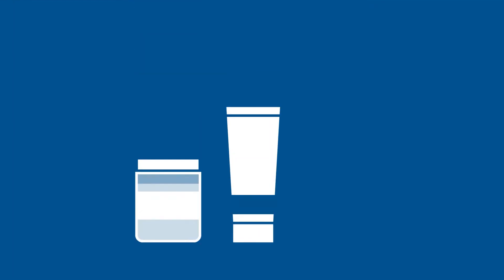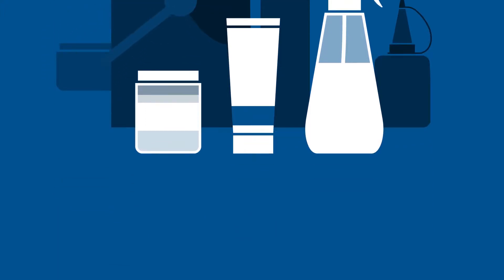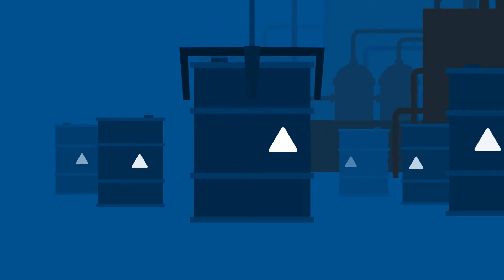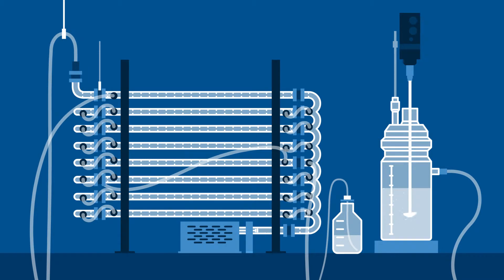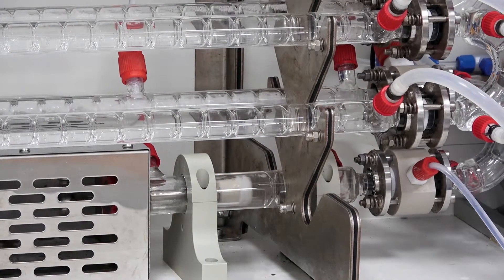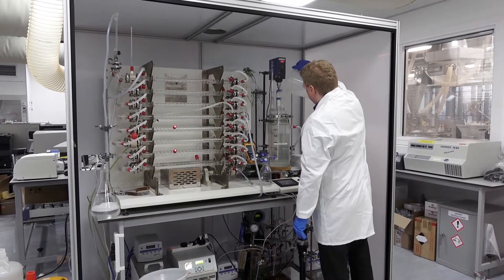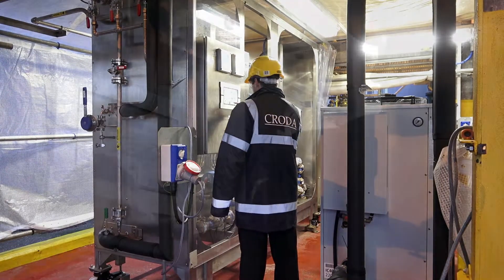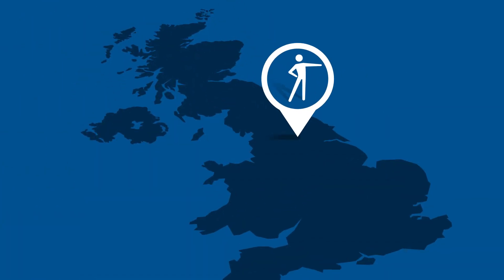CPI Success with Croda on INNOVATE project using NiTech reactor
Centre for Process Innovation, Croda, continuous processing, flow chemistry, Nitech Solutions, crystallisation,